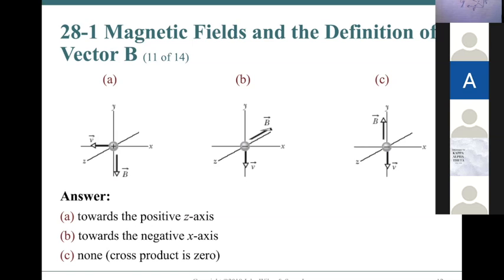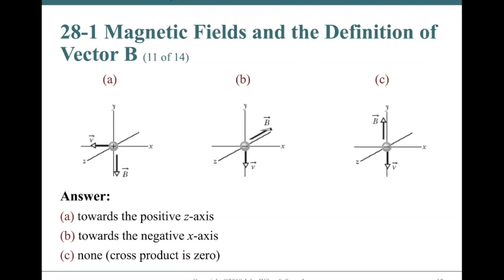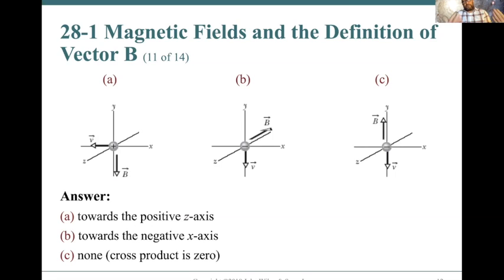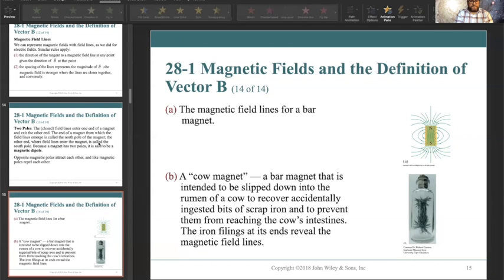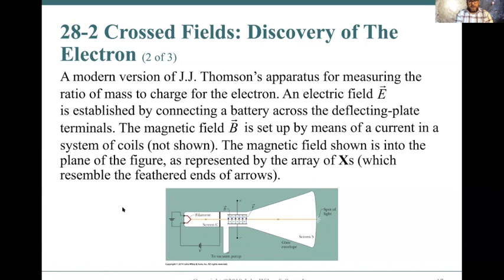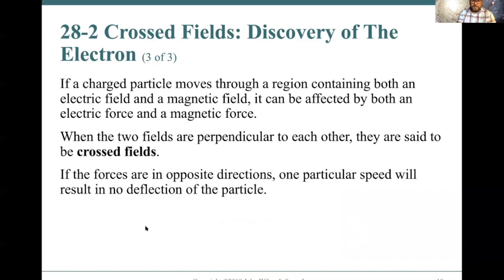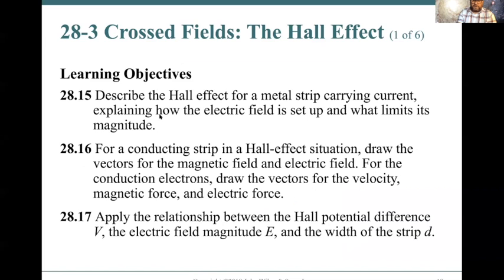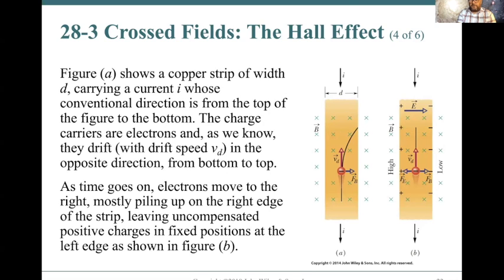Episode 9: Magnetic Fields Part 1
Engineering Physics II class lecture 10/5/2020